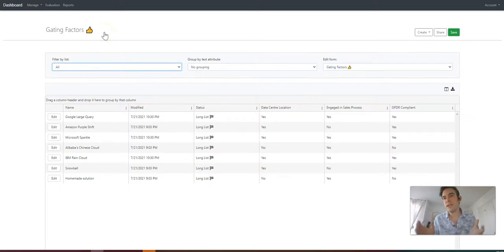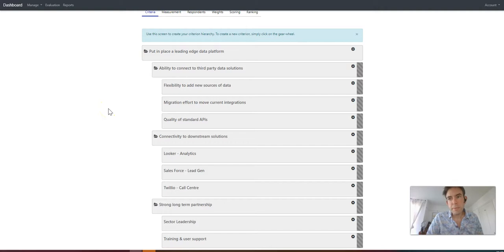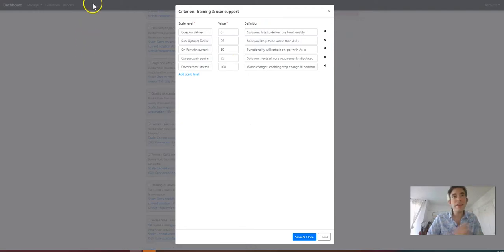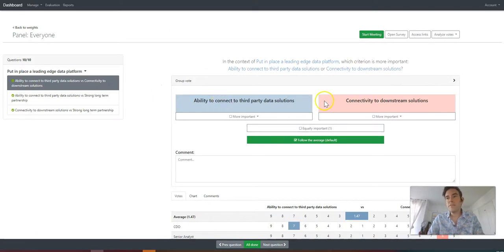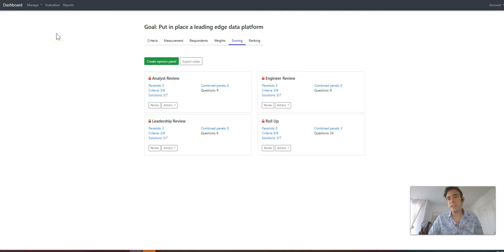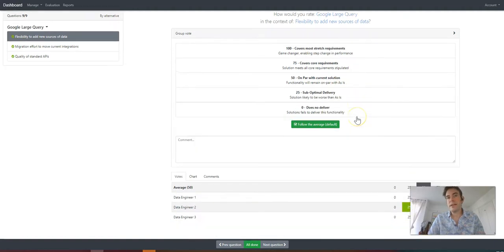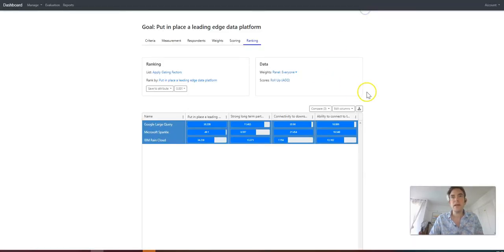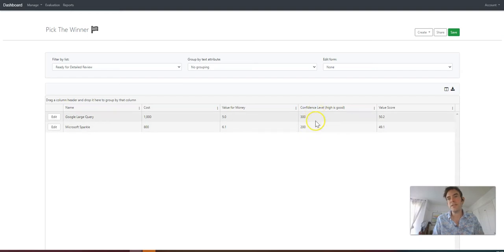Pick a Winner Demo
See how to use our AHP software to create a collaborative selection process